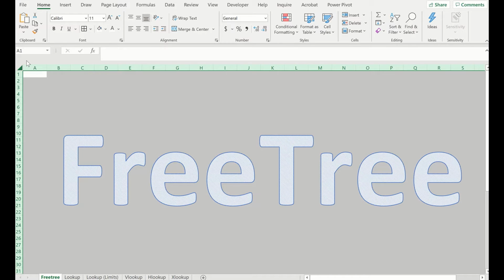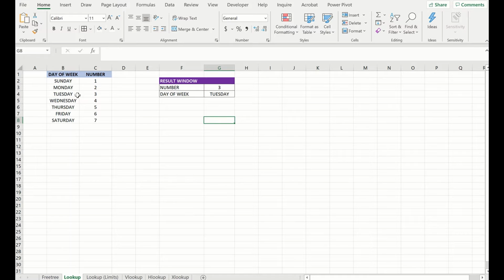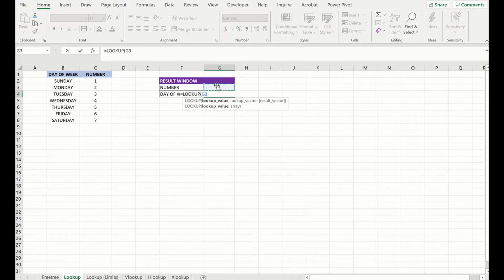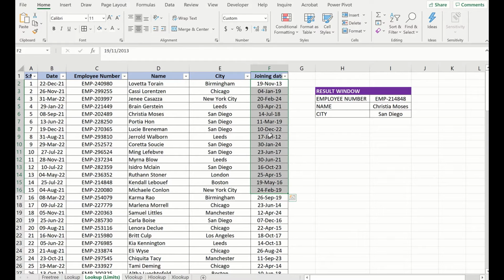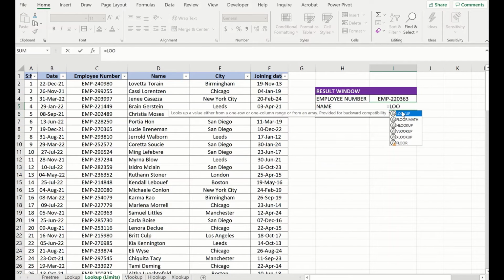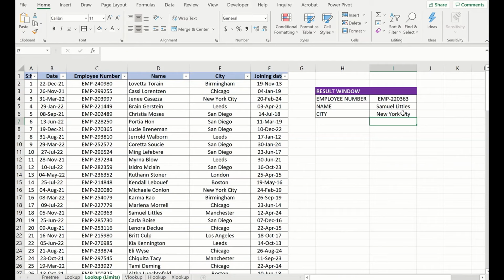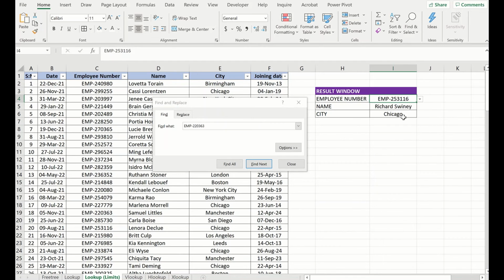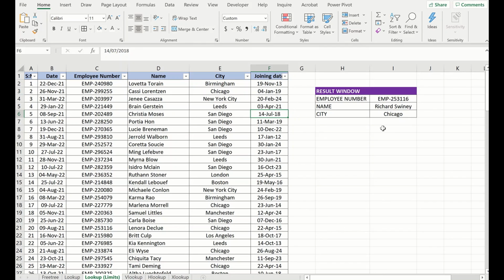Excel Look up Function: Excel bites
Hi all

Here we are going to see the Excel Lookup function along with its limitation. So this is gateway for more advanced lookups like vlookup and hlookup